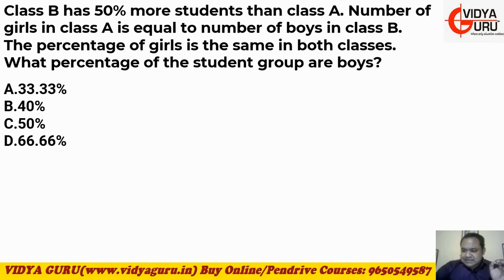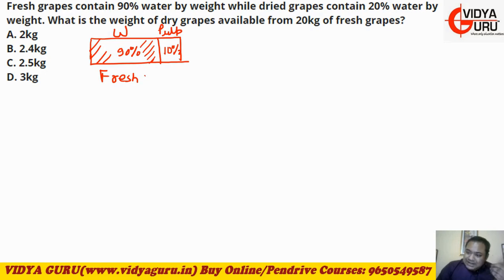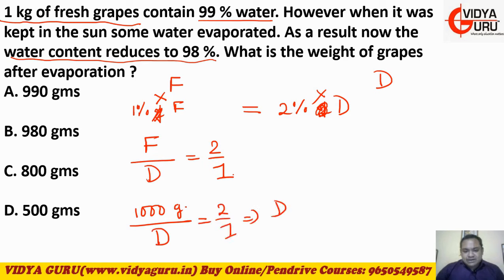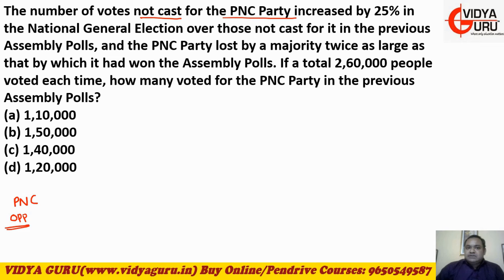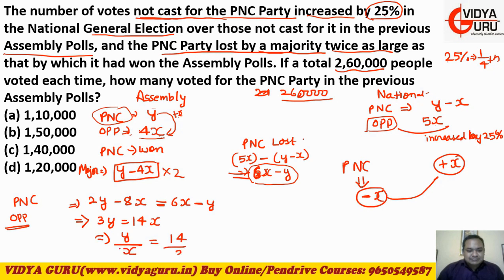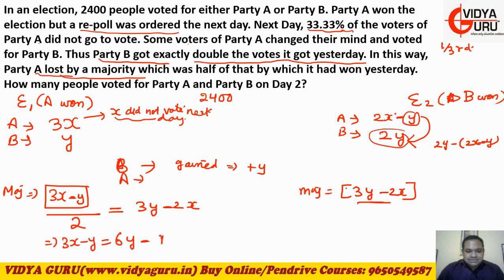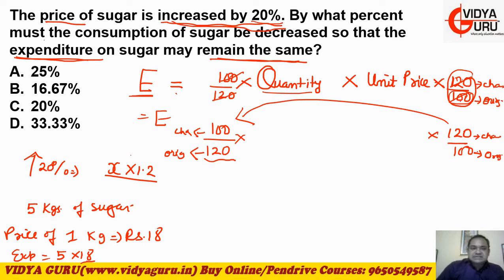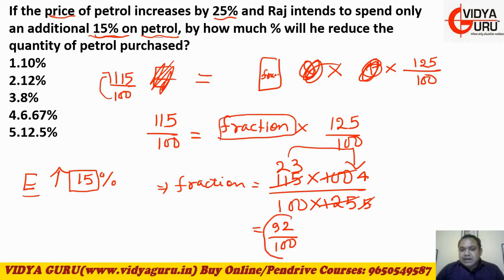Maths in English for SSC and Bank Exams: SSC CGL, IBPS PO, SBI Clerk, SBI PO